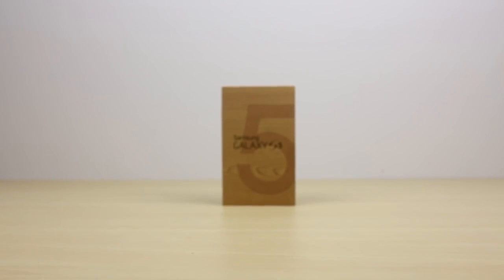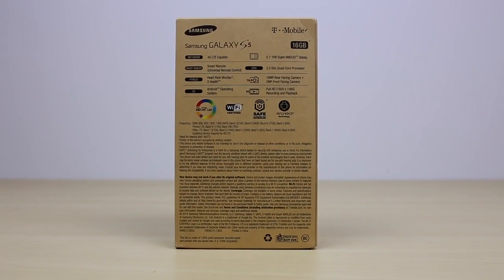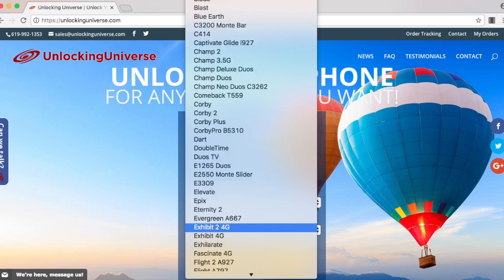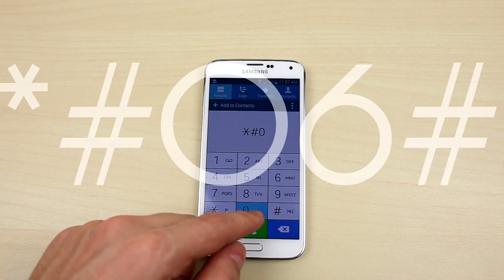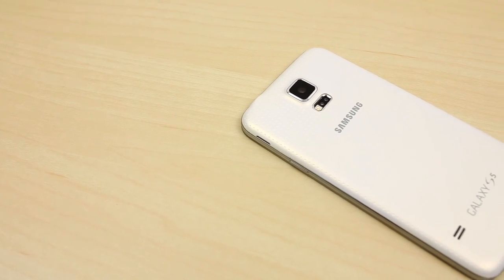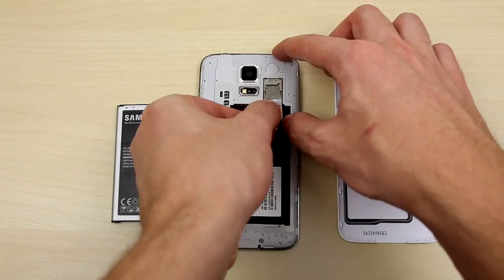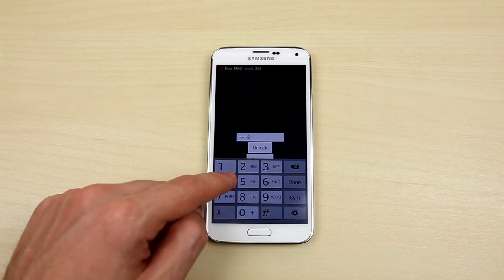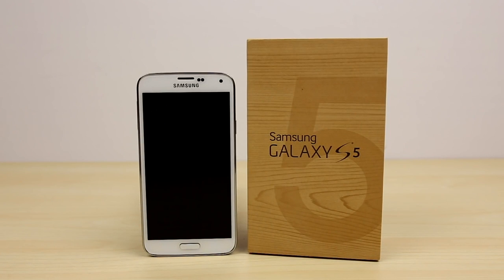How to Unlock Samsung Galaxy S5 for EVERY Carrier (Bell, O2, Vodafone, AT&T, T-Mobile, ETC)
Samsung Galaxy S5 network unlocking is great for students planning to travel abroad as well as families just looking to make a change in their service provider. The process is very easy to complete and only requires a SIM card from another cell phone provider. Once unlocked you will have the ability to interchange SIM cards as often as you want and never have to worry about signing a long term contract.

Samsung Galaxy S5 Unlock Procedure
1: Remove back plate and battery in order to gain access to the SIM tray
2: Once SIM card is inserted you will need to reassemble and then power back on
3: Once phone boots up, leave the lock screen and then you will be prompted for the unlock
4: Enter the unlock provided by Unlocking Universe, once accepted you will be taken to home screen and you phone will be permanently unlocked

The process is that easy and a great way to save money